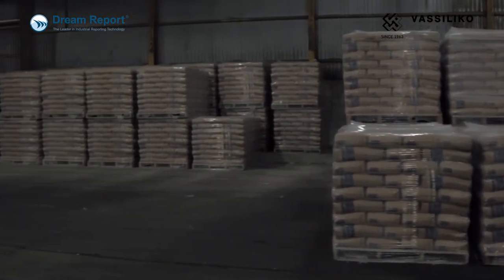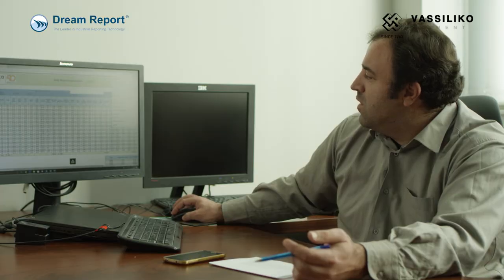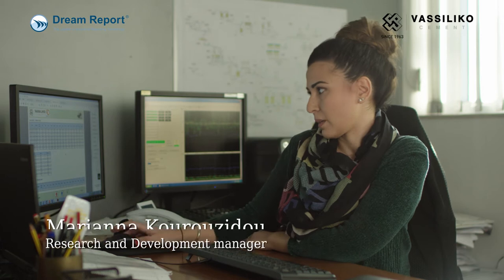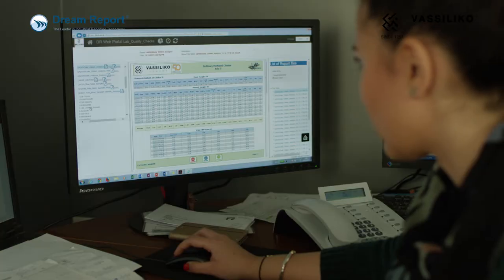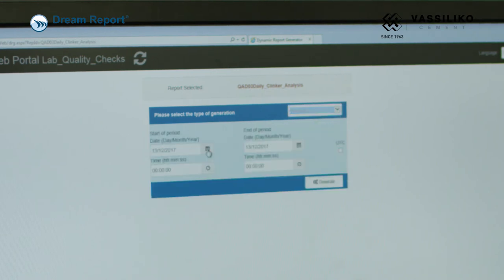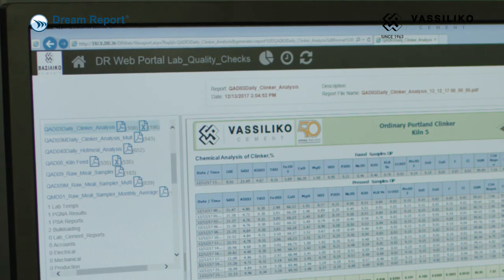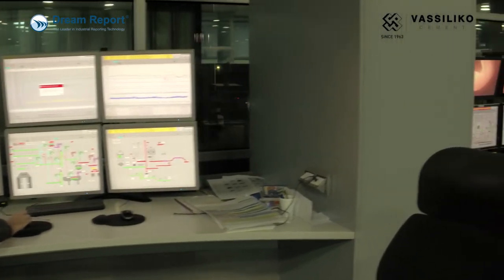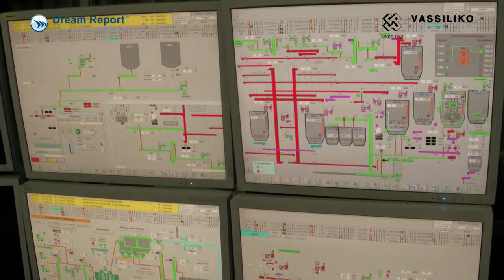Vassiliko Cement - A customer that has been growing with Dream Report for over 10 Years.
This is one of Ocean Data Systems very first customers.  Vassiliko Cement Works, on the island of Cyprus in Greece.  They've been using Dream Report from our start, and have continually expanded their application, adding more and more value over the years.  Thanks for being such a great customer and sharing your story!